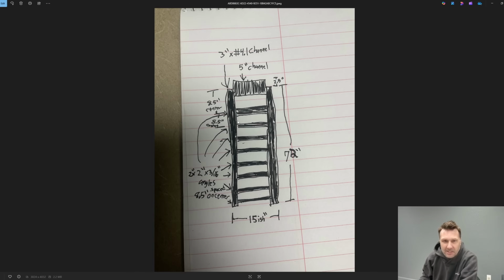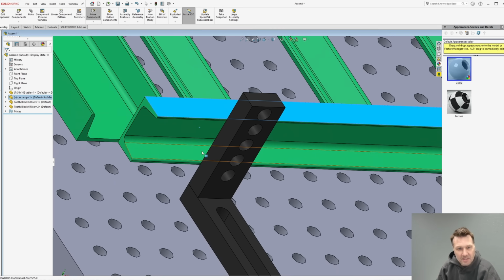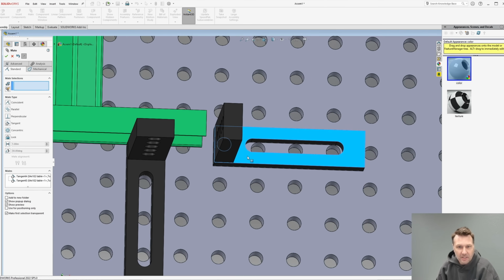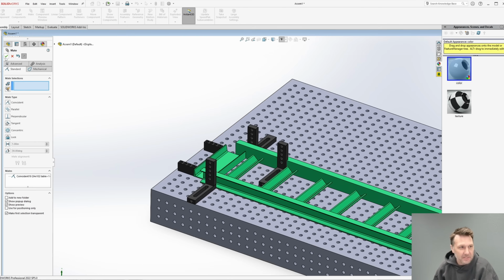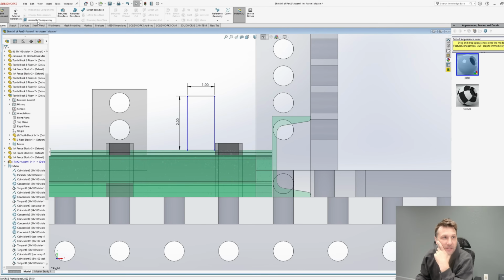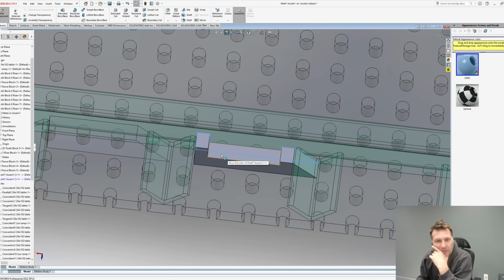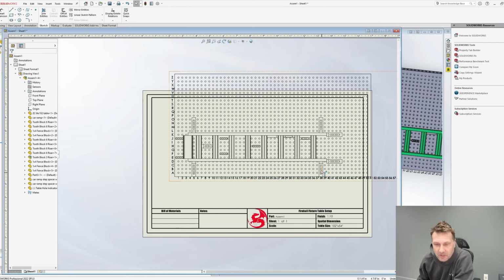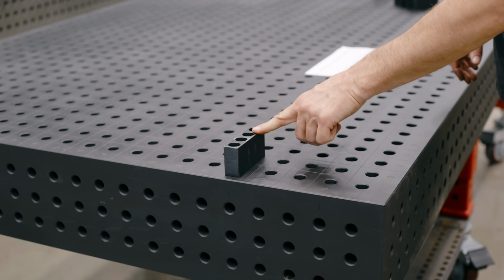How to Make a Fixture Map: Car Ramp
I demonstrate how easy it is to create a fixture map for the Fireball Tool table system